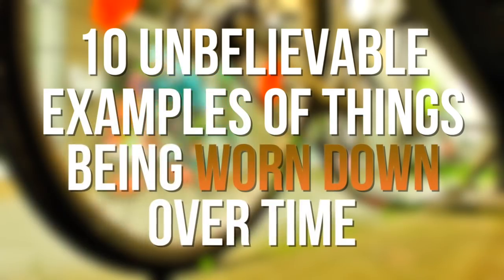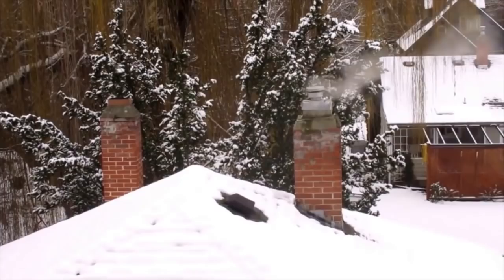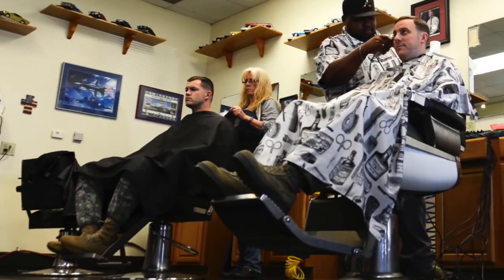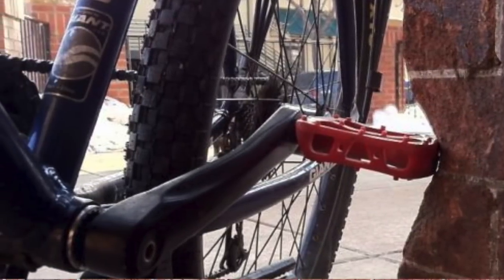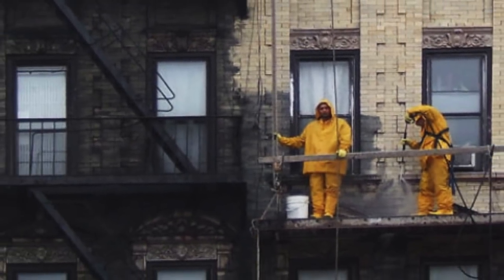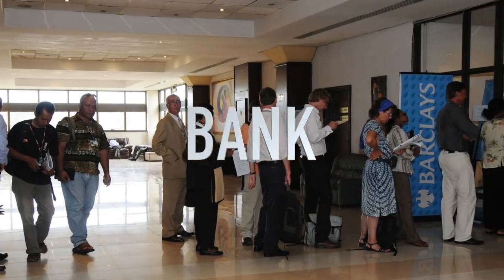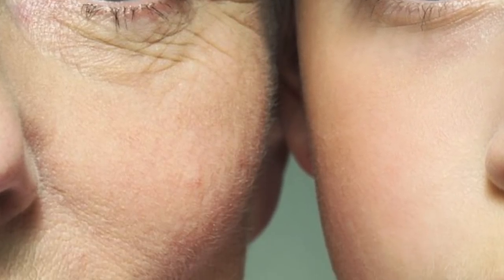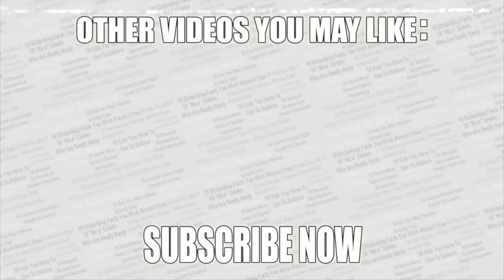10 Unbelievable Examples Of Things Being Worn Down Over Time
Top 10 Unbelievable Examples Of Things Being Worn Down Over Time

Description:
Charlie from Top 10s counts down the top 10 Unbelievable Examples Of Things Being Worn Down Over Time! Here are a collection of viral photos where things have been amazingly worn down over time! These photos are amazing and you need to see them so be sure to watch to the end of the countdown!